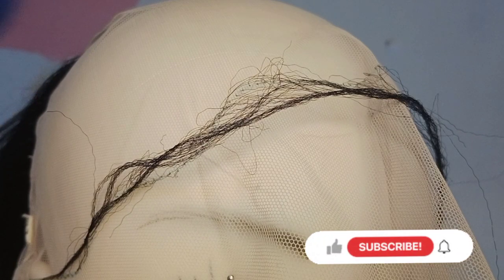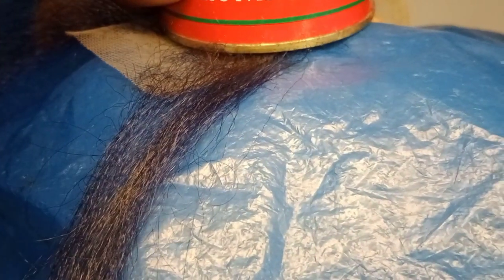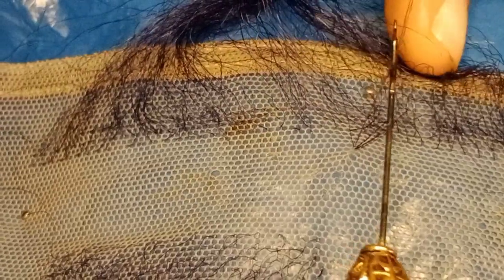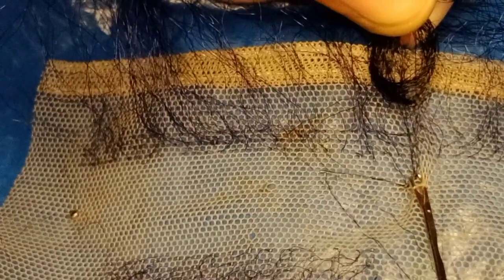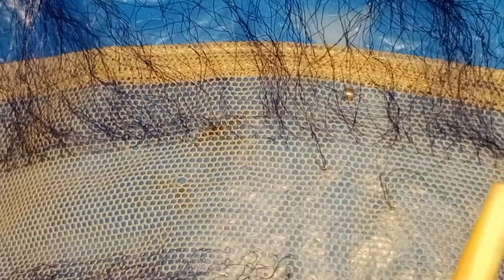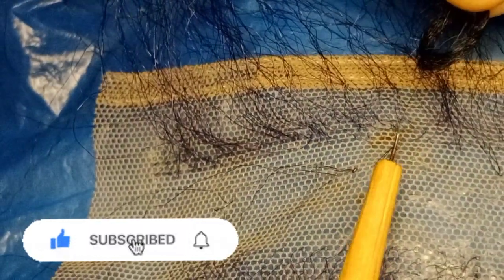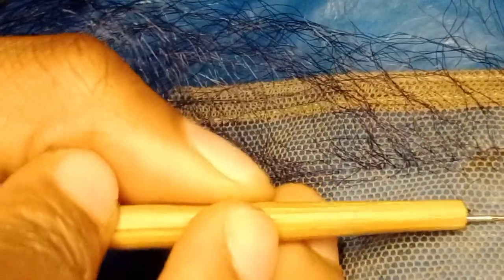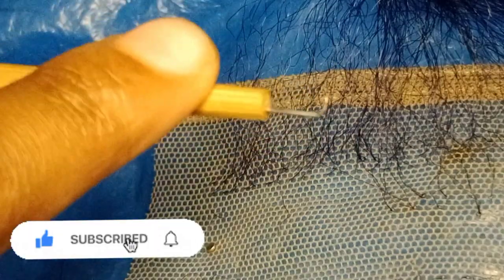How to Use Ventilating Needles: Tutorial - Make a Full Lace Wig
So I explained the whole process in ventilating with a crochet pin or ventilating Needle

pratice makes perfect my dear

it took me two weeks to be strong 😄😄

Learn the process very well

see how to make a clean full lace wig with crochet hook(a hack)
use the link👇

How to ventilate a full lace wig, Ventilating a full lace wig, Different patterns in ventilating,How to make knots tight in ventilating, Diagonal Ventilating Pattern,Slant ventilating pattern,How to ventilate a closure